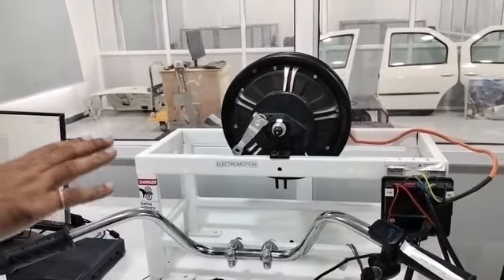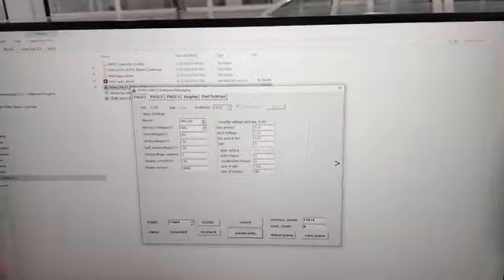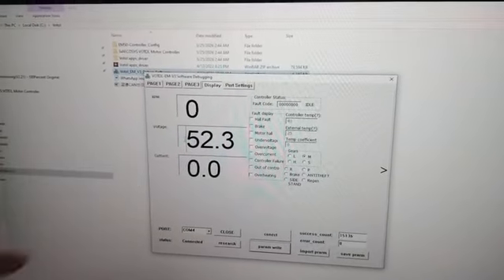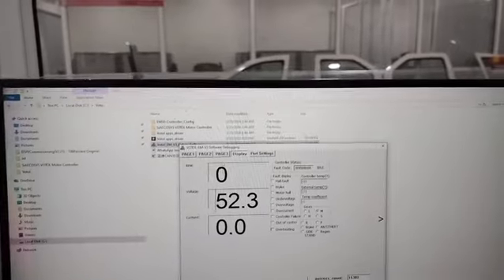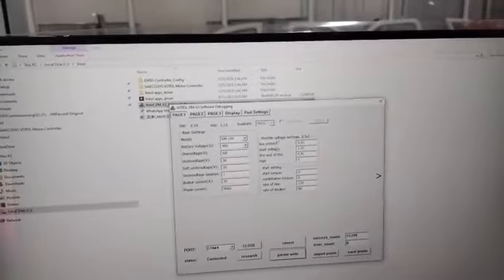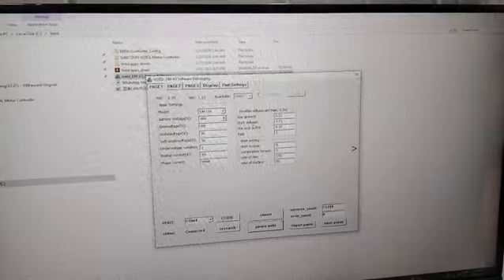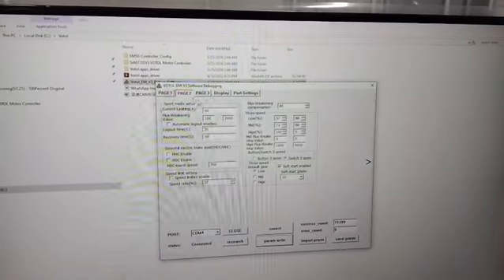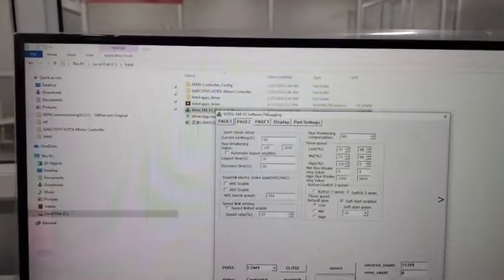Electric Vehicle BLDC Motor Training System